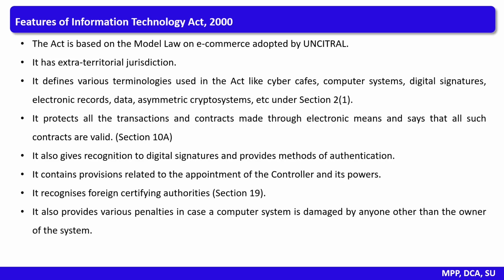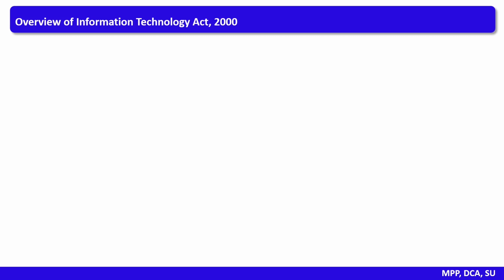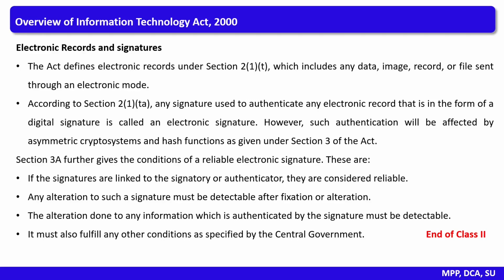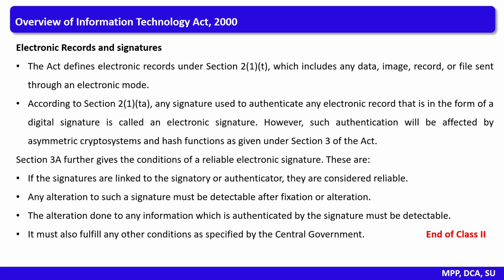Unit III Class II